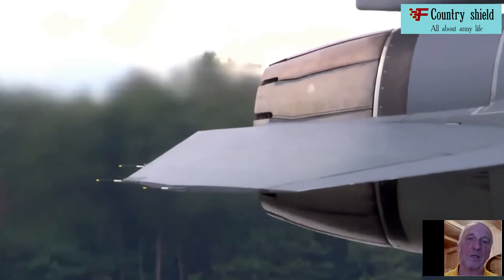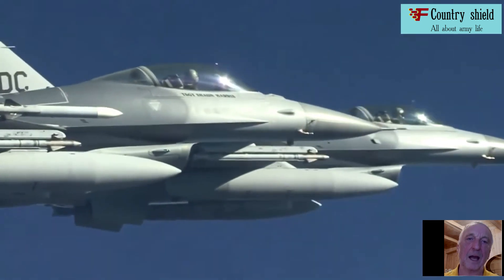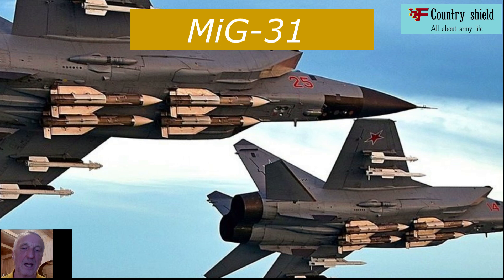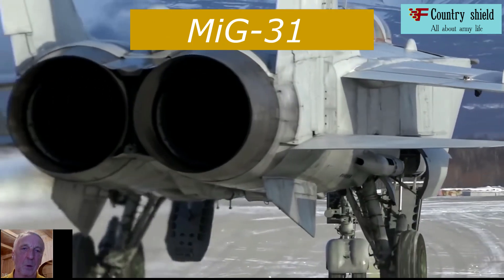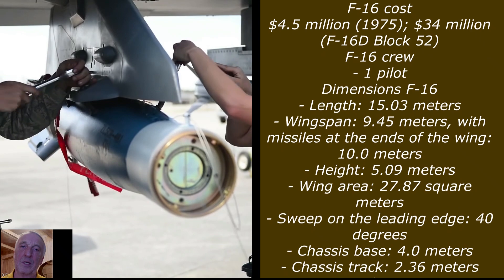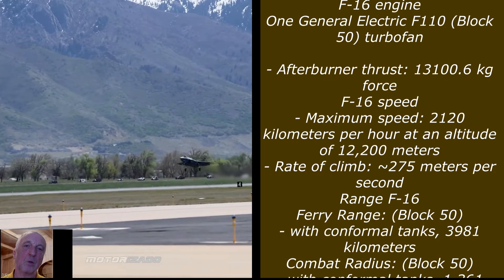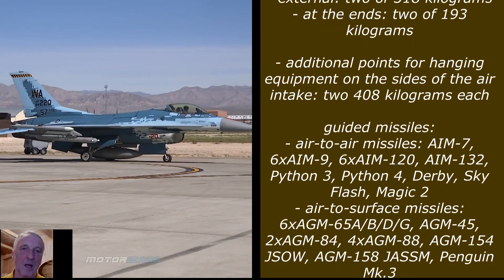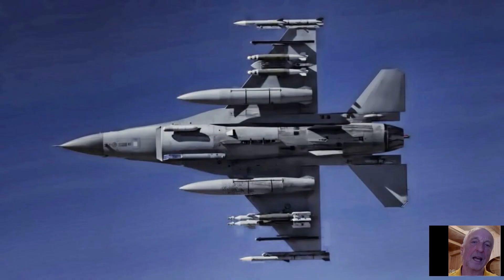Known as a movie star, let's take a closer look at the F16 and compare it with the MiG31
The history of creation and the current state of the famous F16 fighter